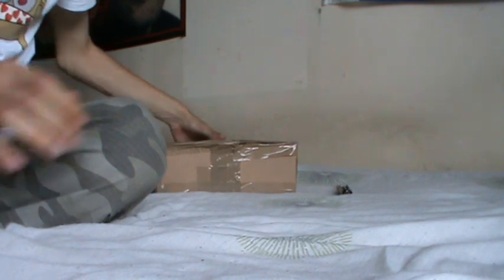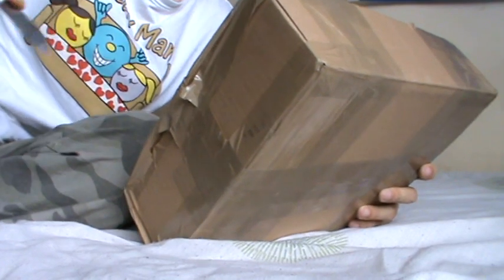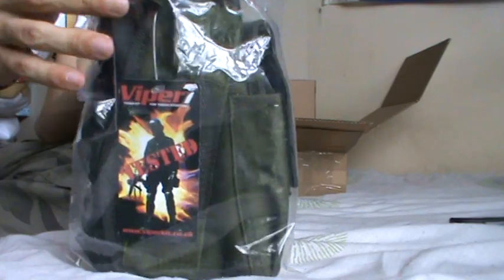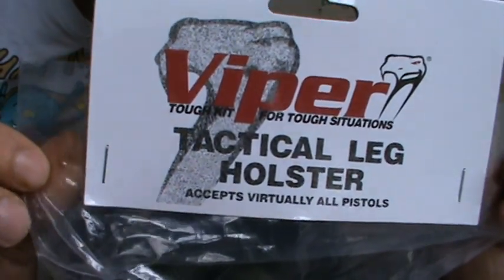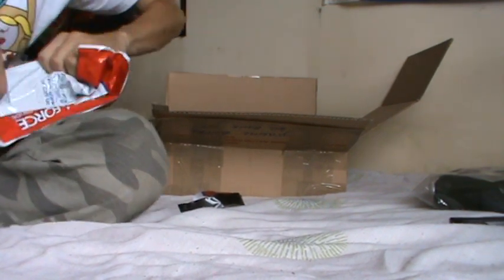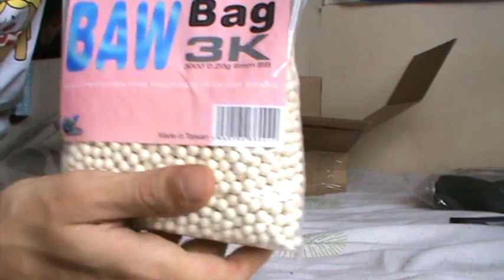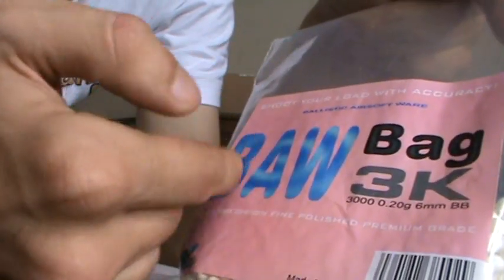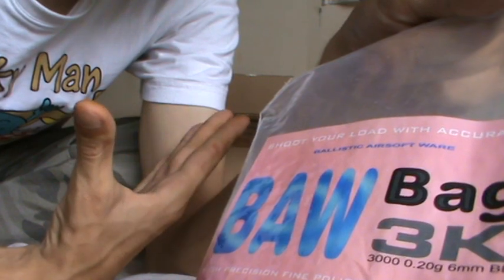just a box opening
hello im back,
this is a box opening of my viper tactical holster & B.A.W 3,000 round .20g bbs bag form AirsoftWorld.Net. I will have the review of the holster up soon.
W4RP1G24.